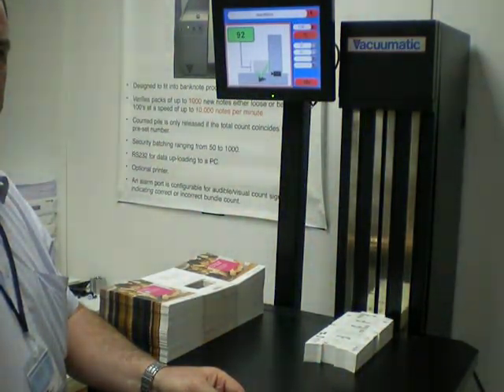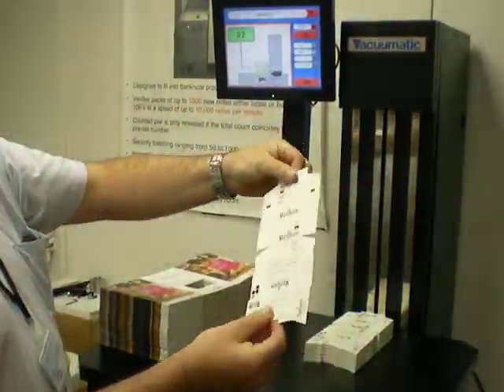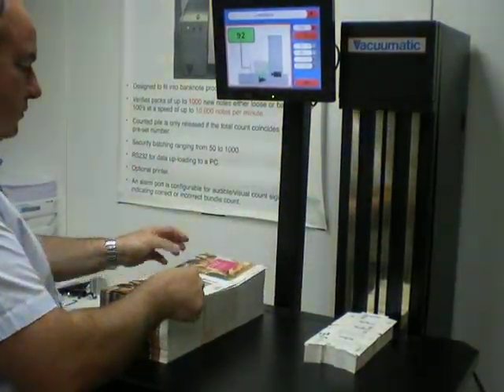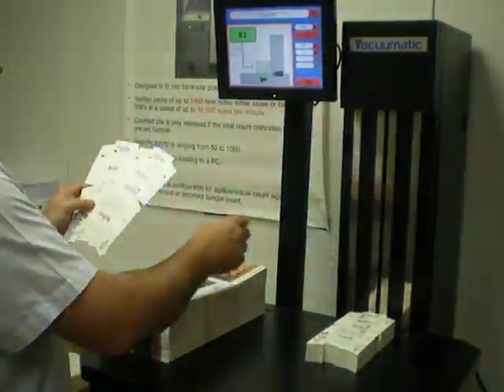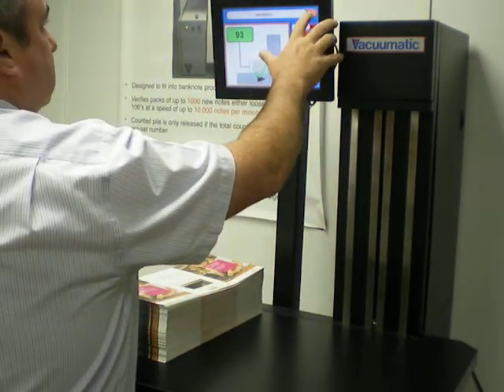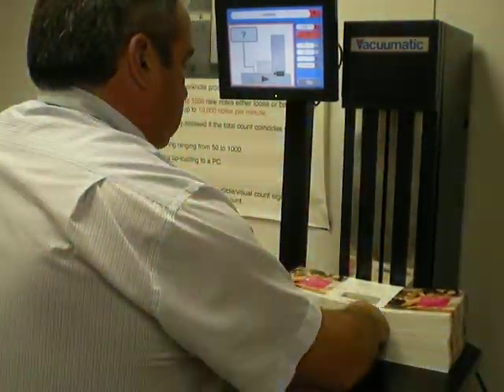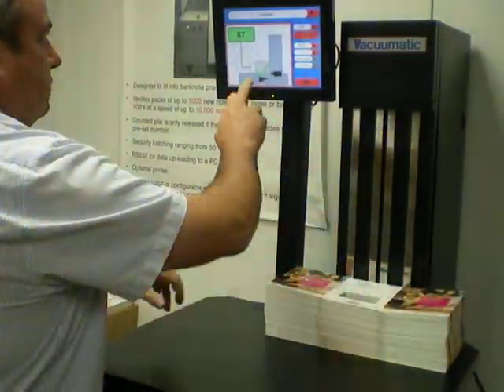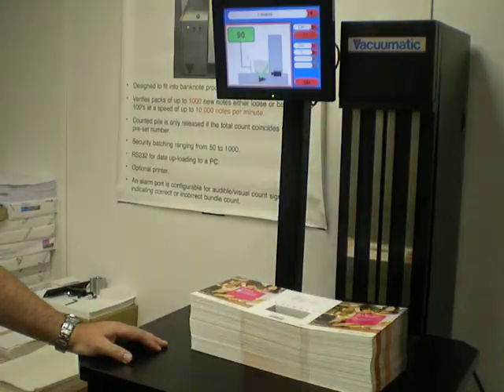Optical counting machine - Vacuumatic Count-S - Counting 2 different folded materials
The Count-S is Vacuumatic’s solution to the challenge of counting sheets or products made from materials that are too thick or heavy to count mechanically. Count-S incorporates cutting edge optical technology which captures, reads and counts an image of the stack edge, using Vacuumatic’s unique software. By using this method, Count-S is capable of reading a stack of products up to 450mm high and returning an accurate count result within seconds. Selected for use by the manufacturers of Security, ID and Credit cards, as well as by packaging companies around the world, Count-S is leading the way in the field of optical counting equipment.
Brief demo video showing the Count-S optical machine successfully counting both flat and folded/glued packaging materials.